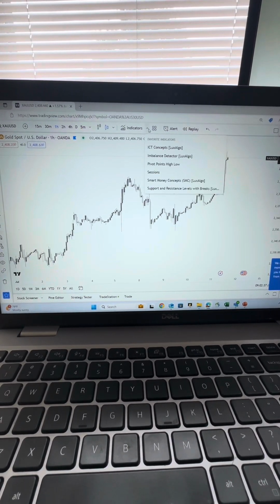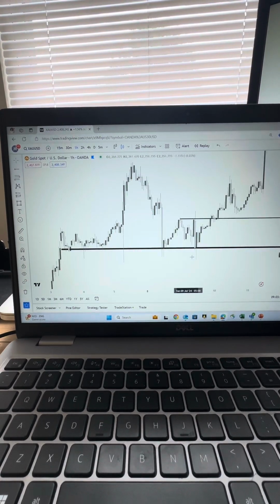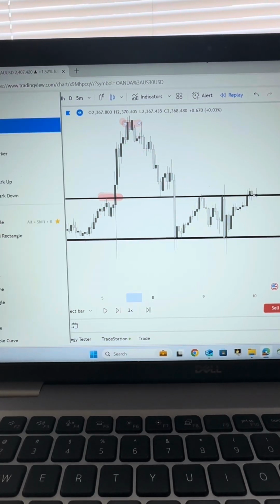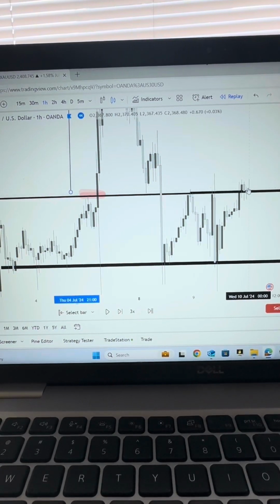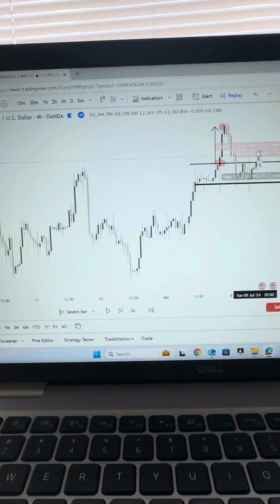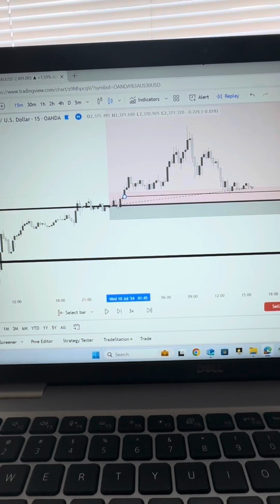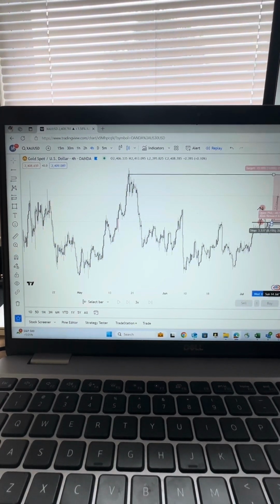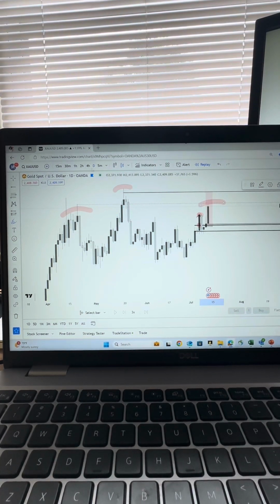NEWS VS ICC TRADING STRATEGY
Make sure you tell him “Juli sent me” 🥰